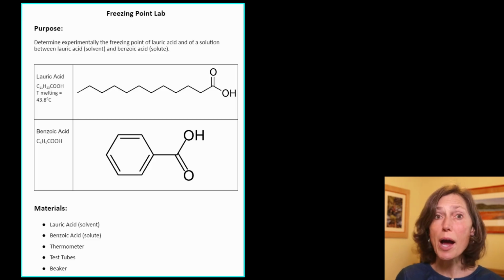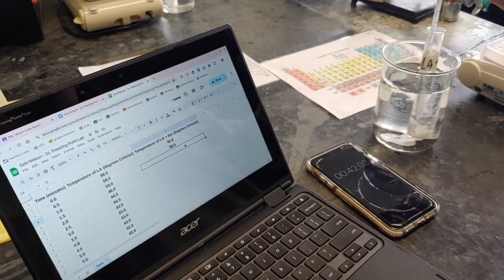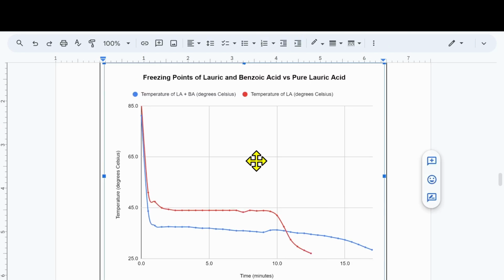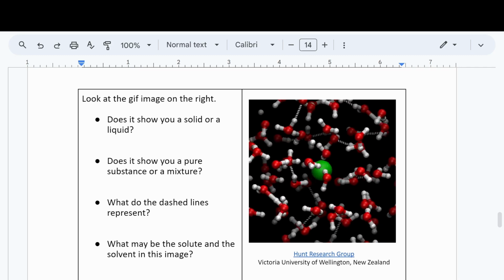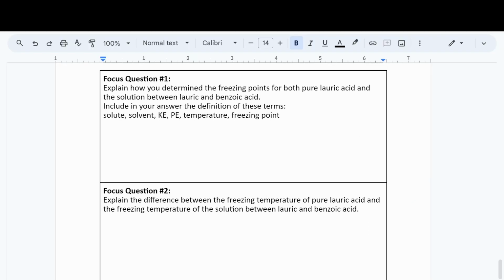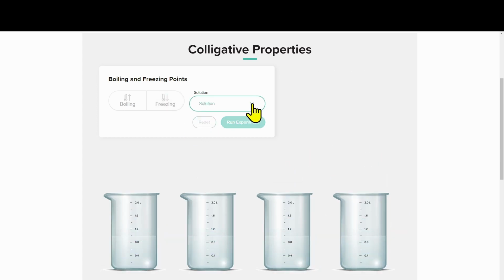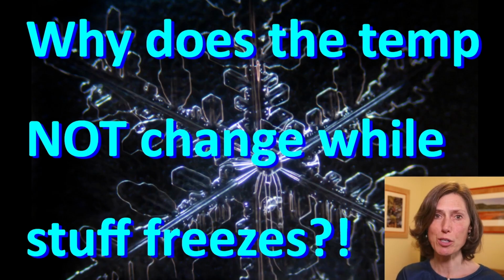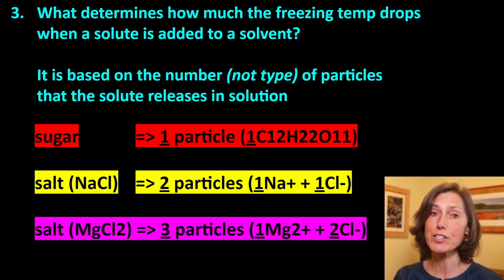WHY DOES THE TEMP NOT CHANGE WHILE STUFF FREEZES?!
In this video, I go through my version of the freezing point depression lab for regular (non-Advanced Placement) high school chemistry students. Students first experimentally determine that the temperature stays the same during phase changes and that the addition of a nonvolatile solute to a solvent results in a drop in freezing temp. An extension to this lab includes a web simulation that enables students to manipulate 3 different solutes to determine their effect on either the freezing or the boiling temperature of the universal solvent water.

⌚️Timestamps:
00:00 Why is this lab ideal for teaching basic solution concepts to high school chemistry students?
02:03 What does the freezing point lab handout look like?
02:22 What are the NGSS and the NYSSLS connected to this lesson
02:49 What does the lab setup involve?
03:28 How to collect and process the temperature data in Google Sheets
04:04 How to copy and annotate the Google Sheets Chart into the Google Doc lab handout
05:37 What are the follow-up questions centered around solutions and their colligative properties
07:39 What simulation can help determine whether the type or number of solute particles matter
09:33 What are the main takeaways from this Freezing Point Lab
11:12 Coming up: PBL Module on Water
11:36 How to obtain the lesson resources

Determination of the Molar Mass of an Unknown Solid by Freezing Point Depression

Prof. Patricia Hunt
Professor of Theoretical and Computational Chemistry
School of Chemical and Physical Sciences
Victoria University of Wellington
New Zealand
Visiting Professor